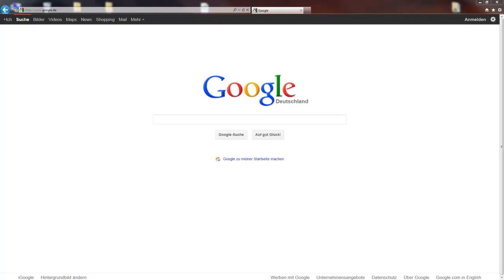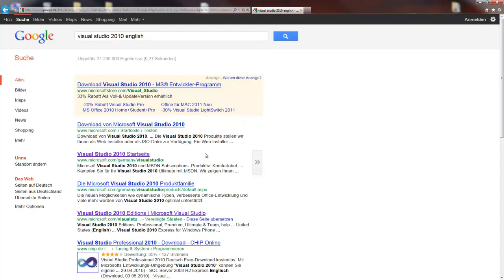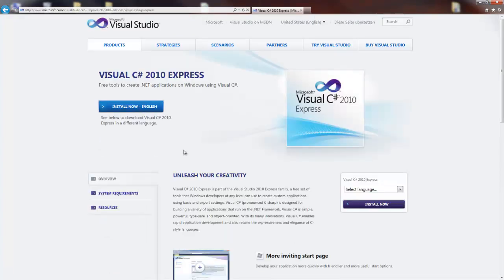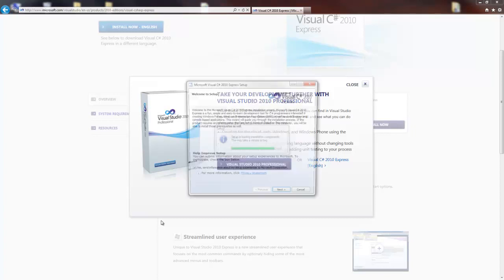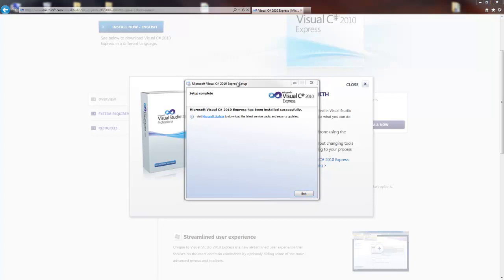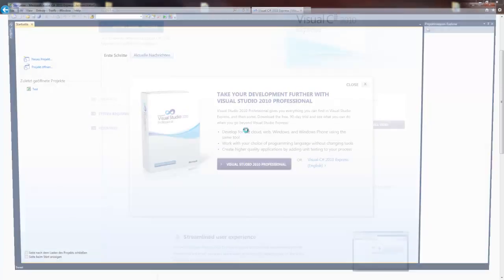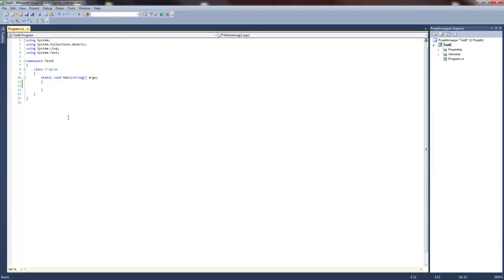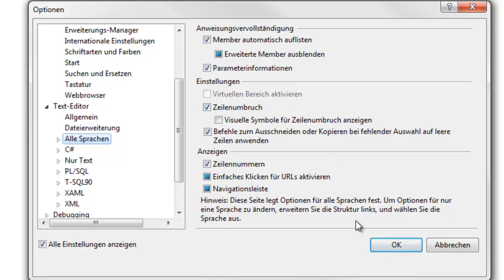C# Tutorial [English] #001 Download and Install Visual Studio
-- Better Audio Quality in the next Video --

Just a short video where i show you how to get and install Visual Studio 2010